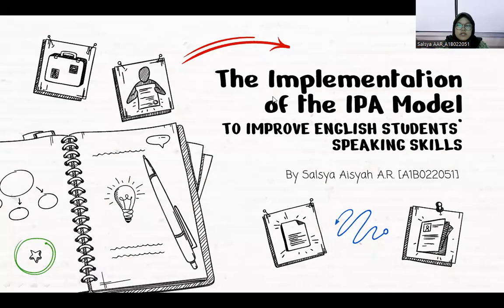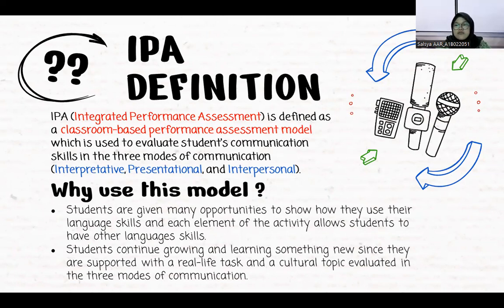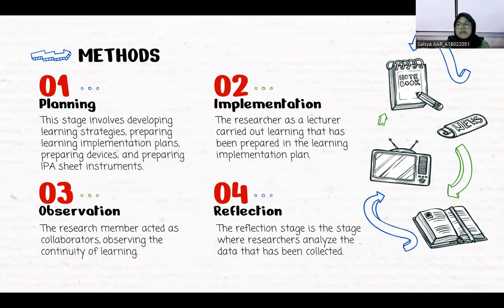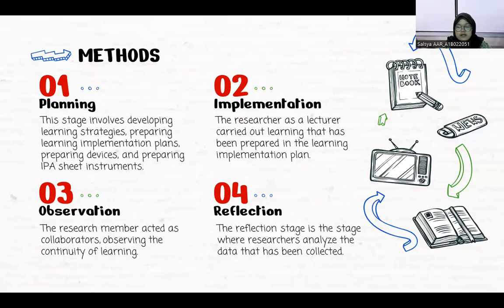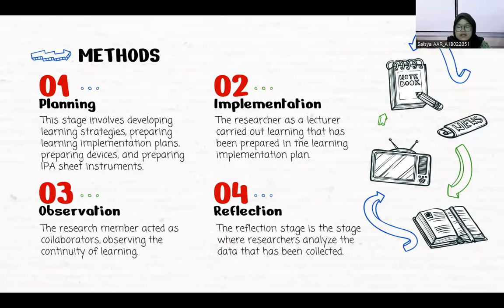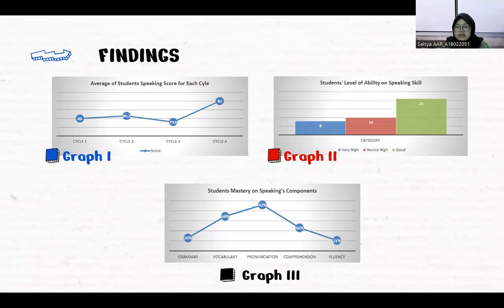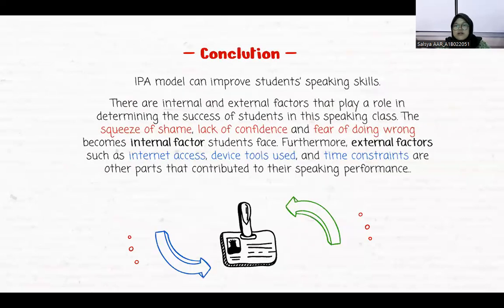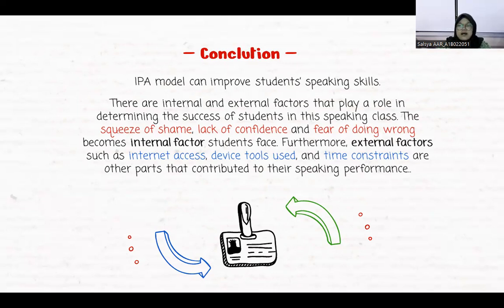"The Implementation of the IPA Model" Presentation by Salsya A. A. Restiy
This video is a fulfillment of an assignment from the academic speaking course, this assignment was collected by :
Name : Salsya Aisyah Alma Restiy
NPM : A1B022051
Class : 3.B